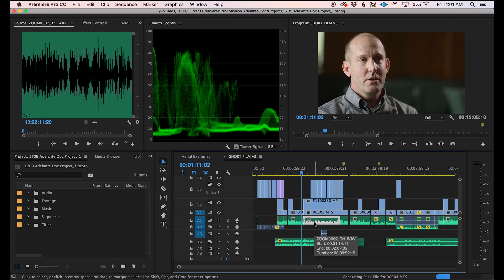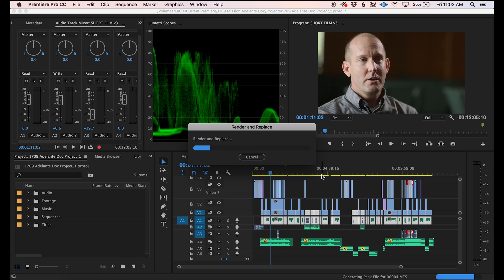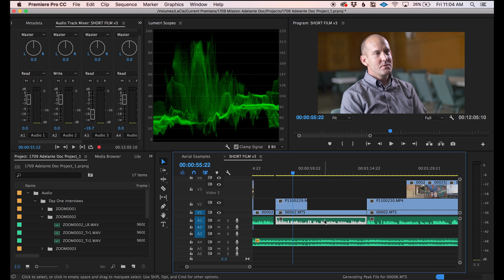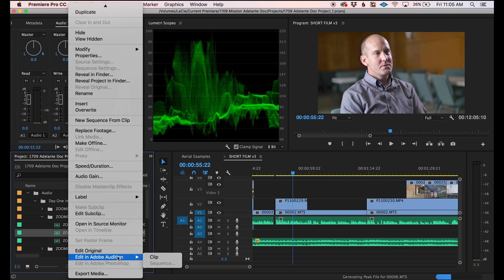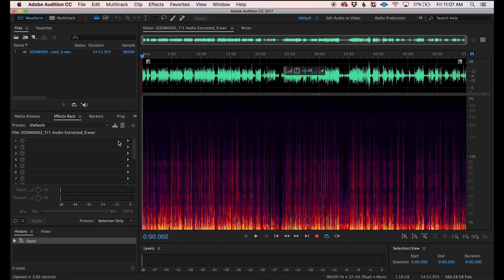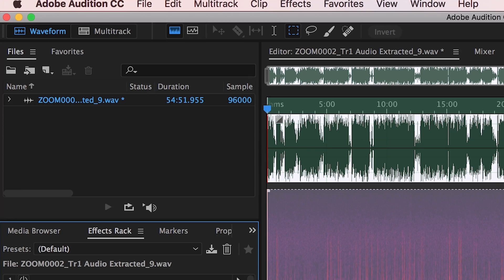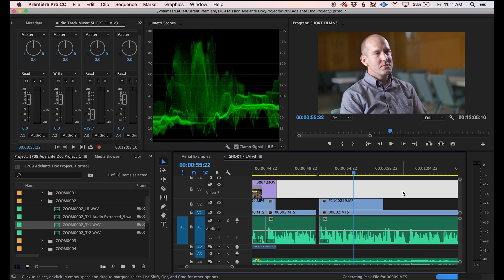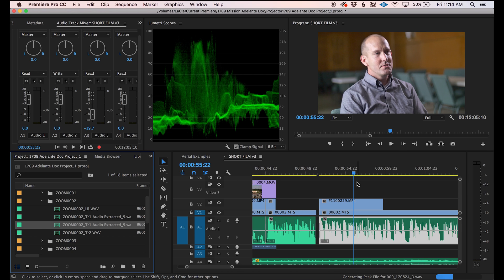One AUDITION Tip that will save you A LOT of time // Adobe Audition CC Dialogue Edit Workflow